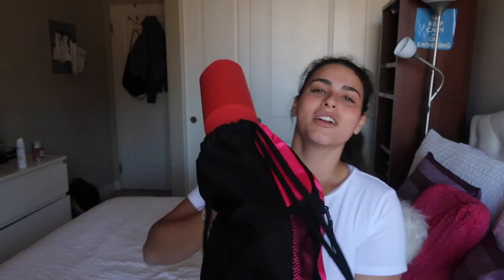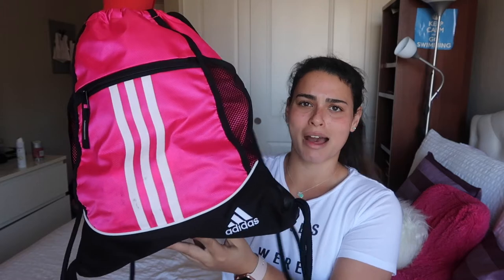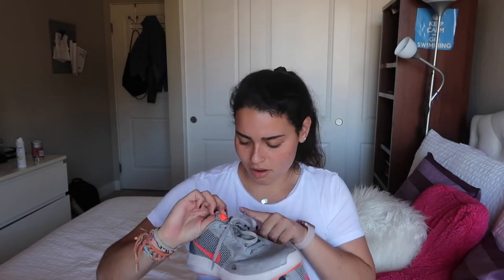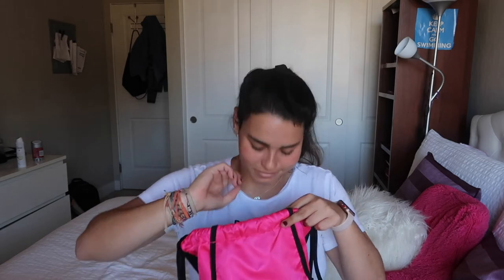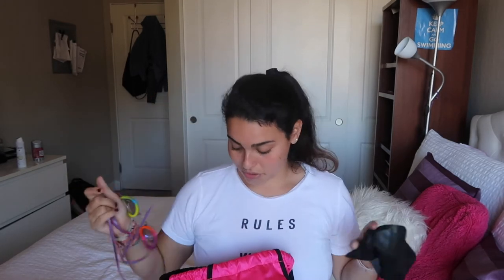WHAT IS IN MY WORKOUT BAG: LIFTING BAG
Just some of the things that I thing are useful in a gym bag!

Barbell Pad
Ear Buds

just___beingketo___jules